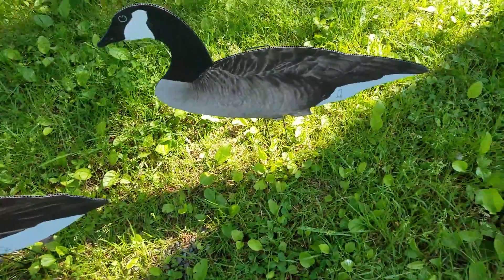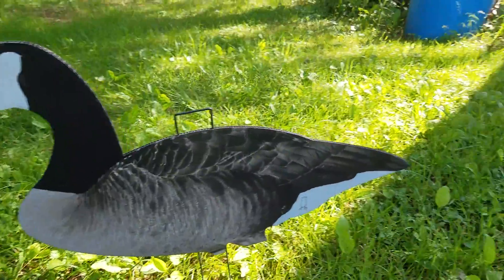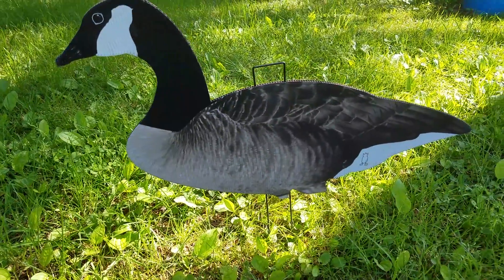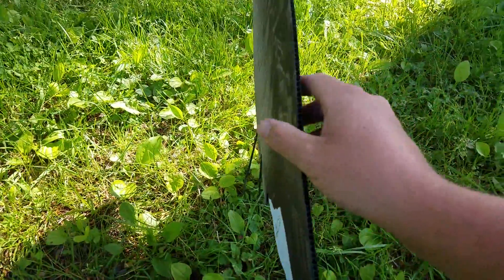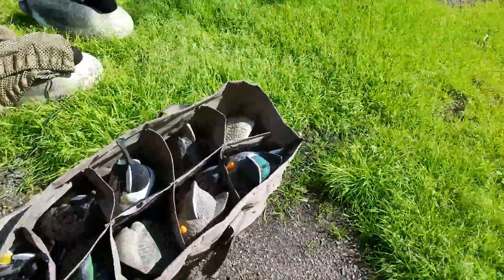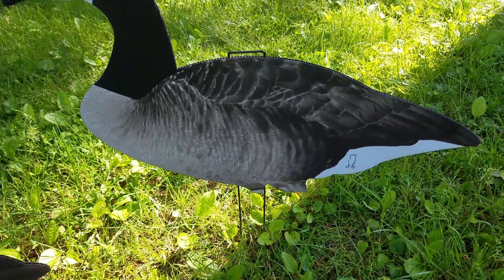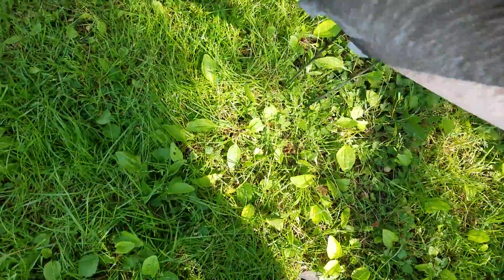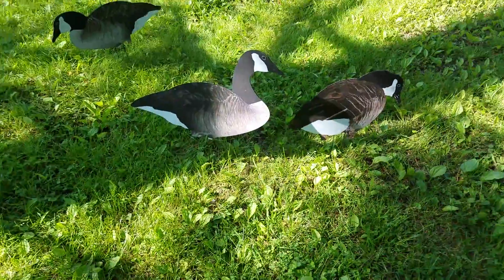Dive bomb decoy review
In this video I review the dive bomb decoys.